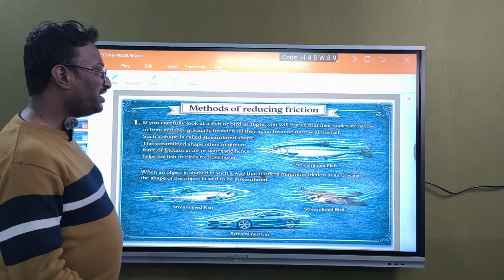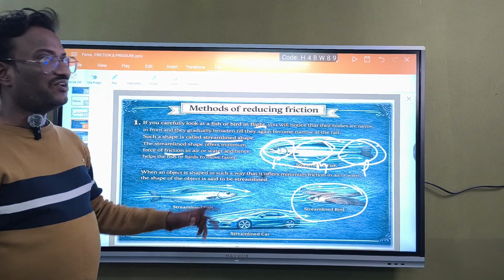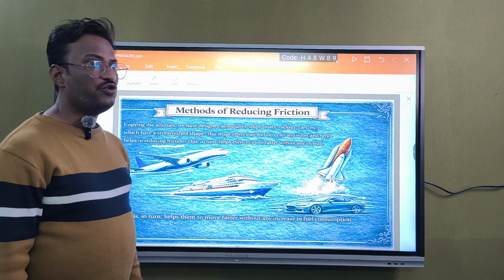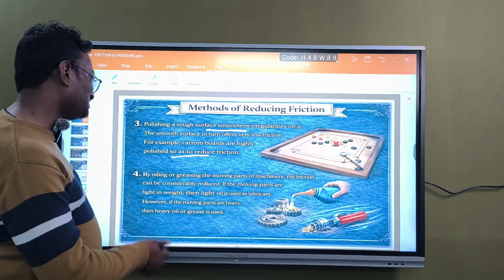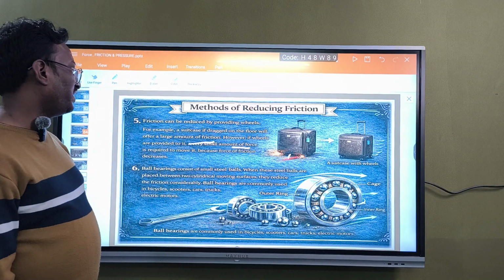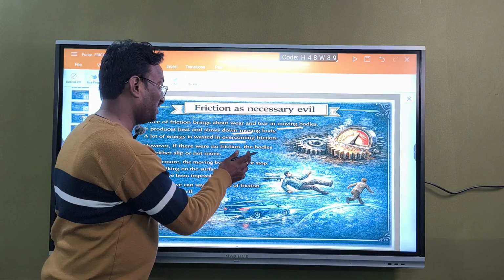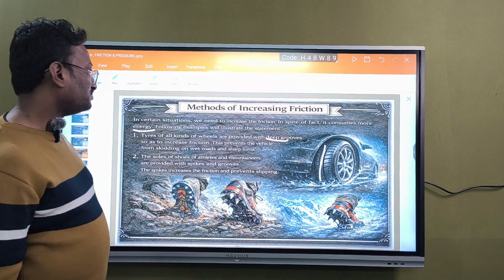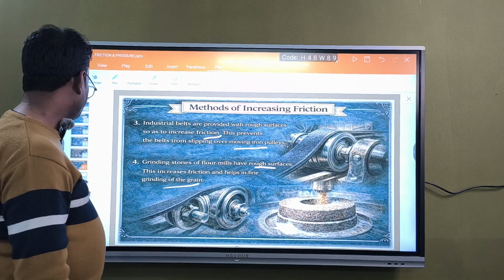Methods of reducing friction, class-6